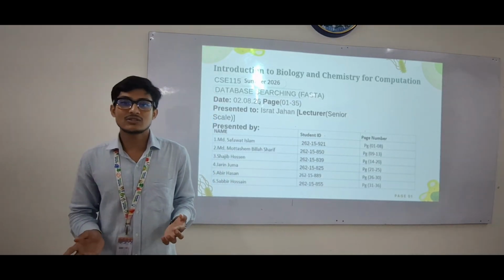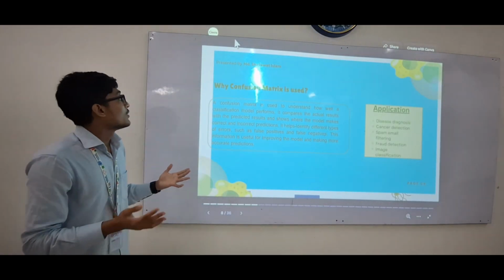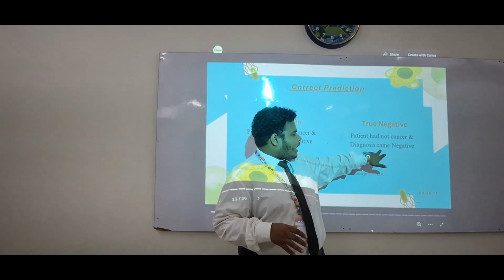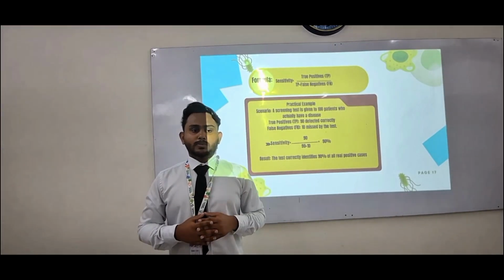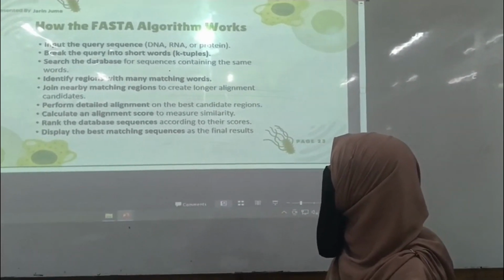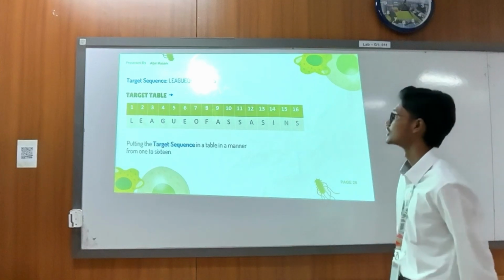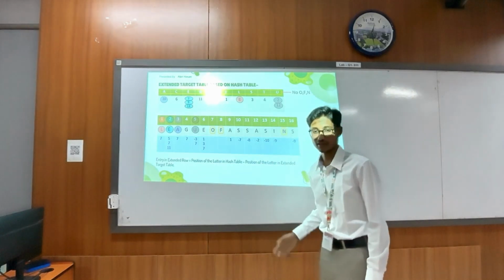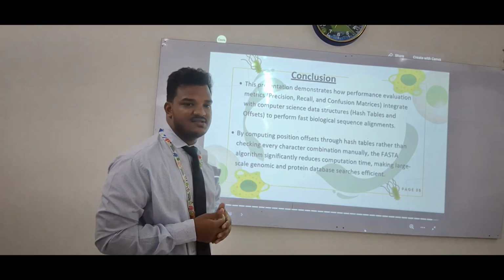Presentation on FASTA |Introduction to Biology and Chemistry for Computation| DIU |CSE 72_B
This is a video presentation where we will learn about the fasta algorithm .